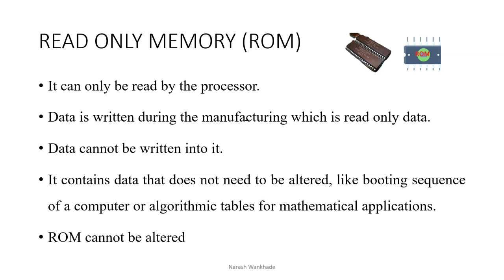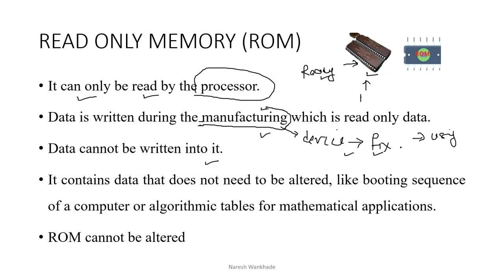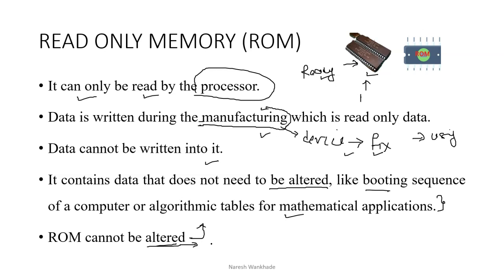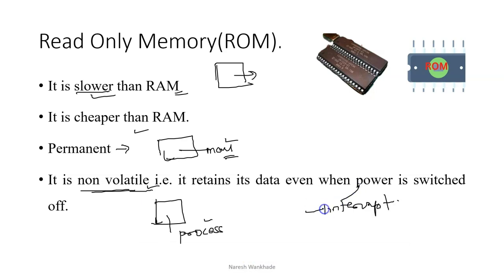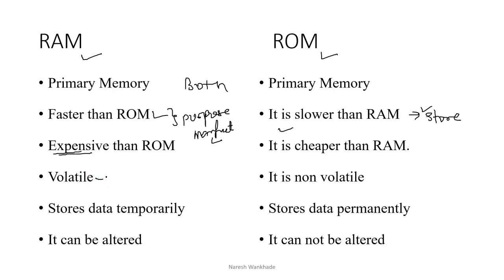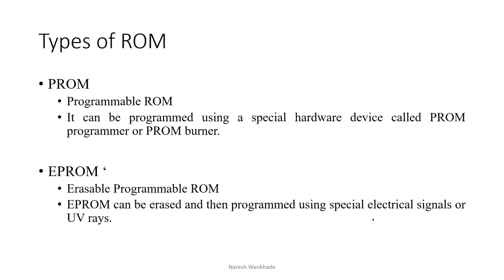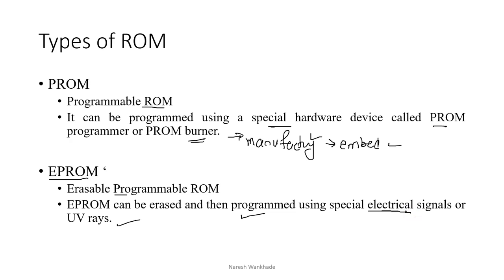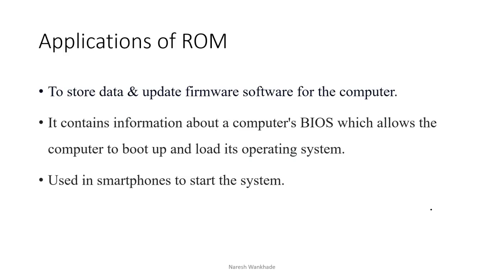L8 Computer Awareness || Read Only Memory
This video tutorial covers concept of Read Only Memory(ROM) , its comparison with Random Access Memory (RAM), its types Programmable ROM (PROM) & Erasable Programmable ROM (EPROM). It also covers  applications of Read Only Memory.